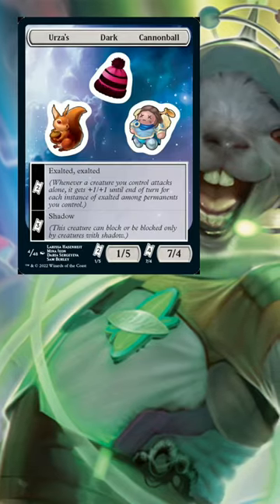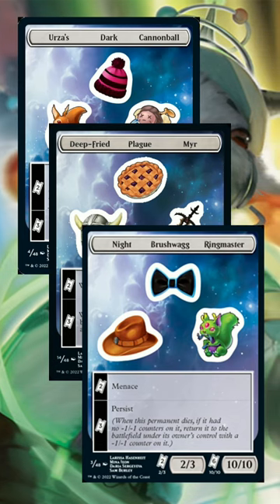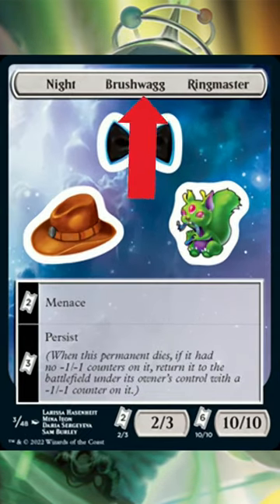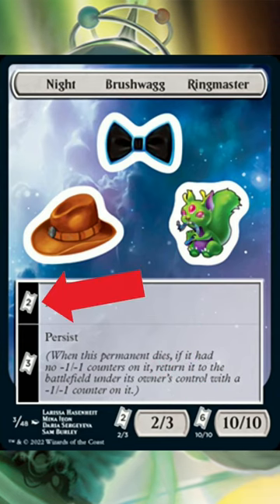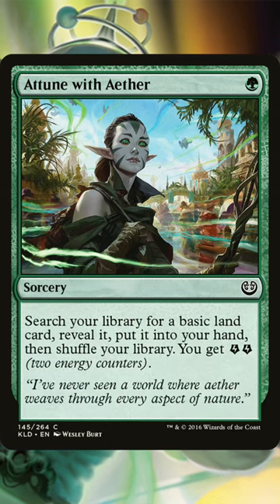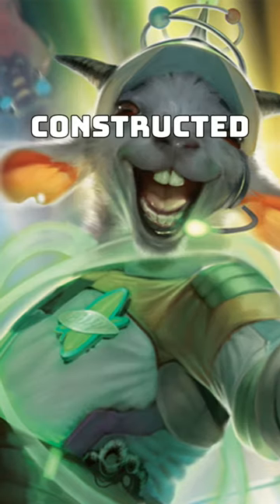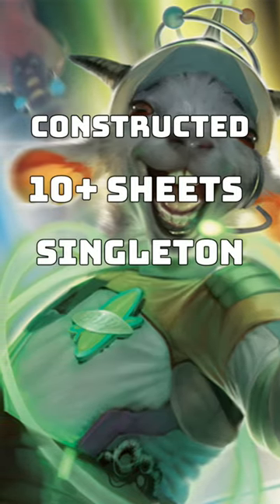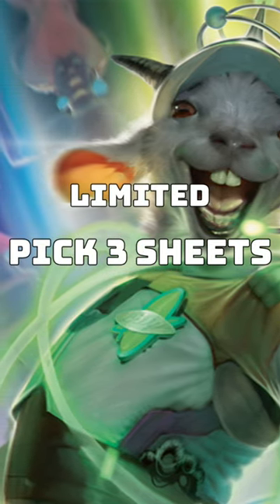How Stickers and Tickets Work MTG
How Stickers and Tickets work in Unfinity MTG

The Microphone I use